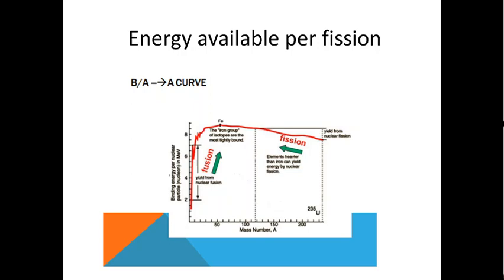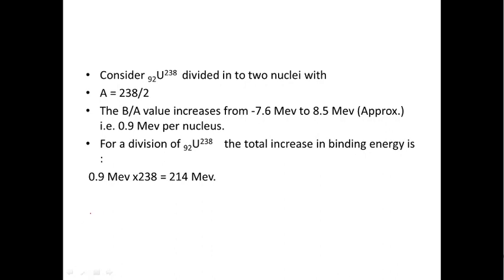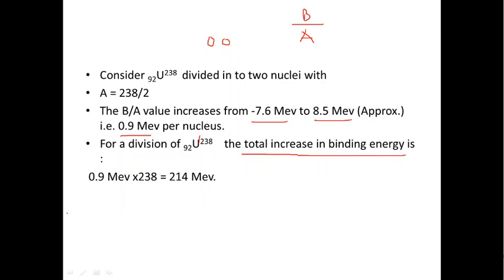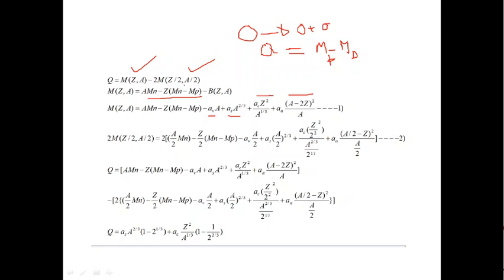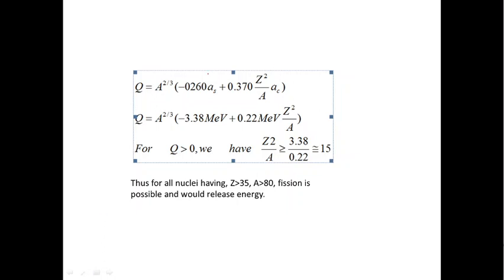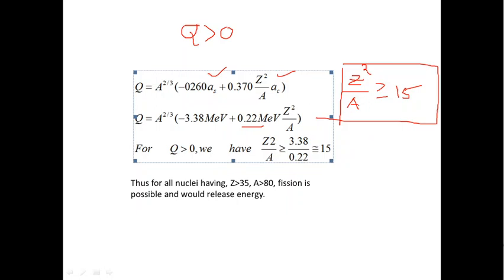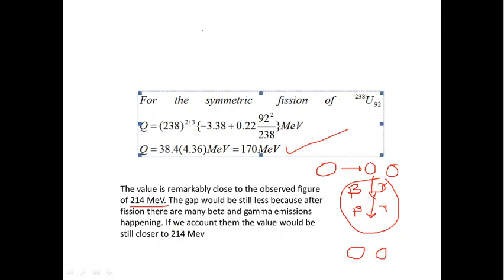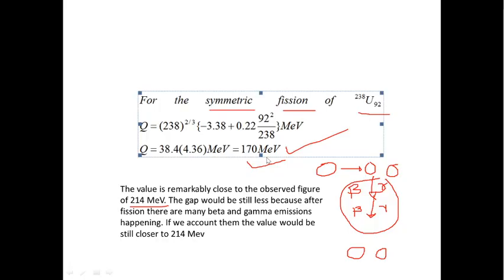T P 16